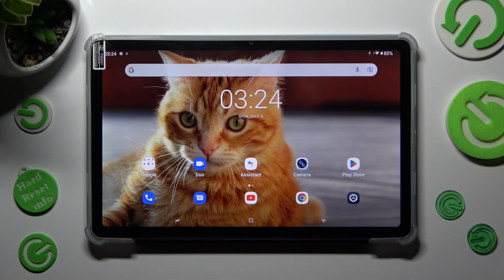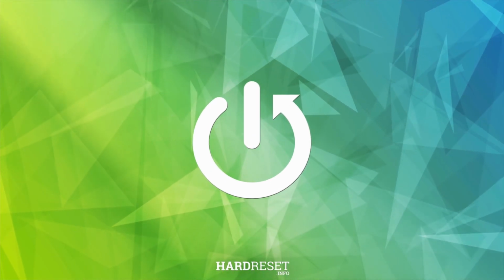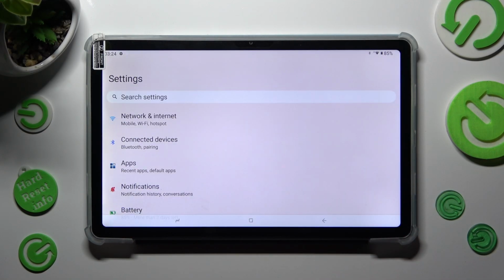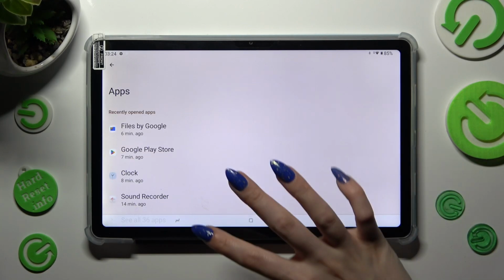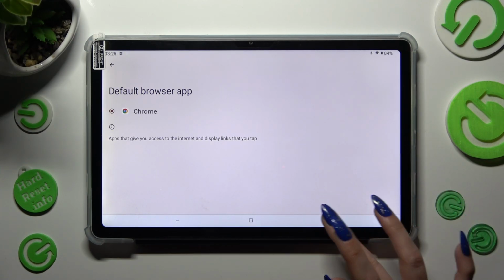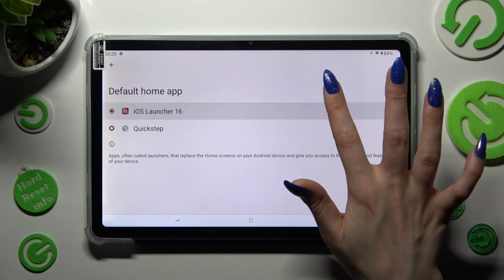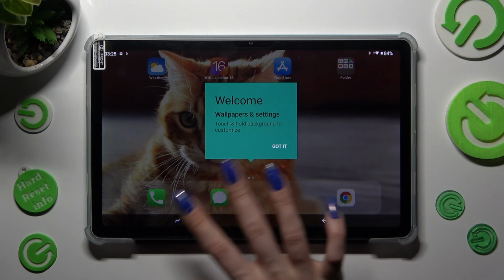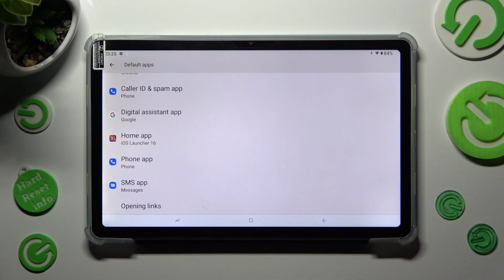How To Change Default Apps In DOOGEE T20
In this tutorial video, we provide a step-by-step guide on how to change the default apps on your DOOGEE T20. Default apps are the applications that automatically open when you perform specific actions or open certain file types. By customizing the default apps, you can choose your preferred apps for specific tasks and enhance your overall user experience. Join us as we explore the settings menu on the DOOGEE T20 and demonstrate the process of changing default apps. Learn how to access the app settings, navigate through the default app settings, and select your desired apps for various actions or file types.

Changing default apps on DOOGEE T20
How to set preferred apps on DOOGEE T20
Step-by-step guide for customizing default apps on DOOGEE T20
Modifying default app settings on DOOGEE T20
Choosing default apps for specific actions on DOOGEE T20
DOOGEE T20 default app configuration tutorial.